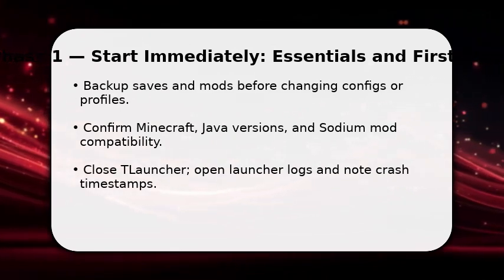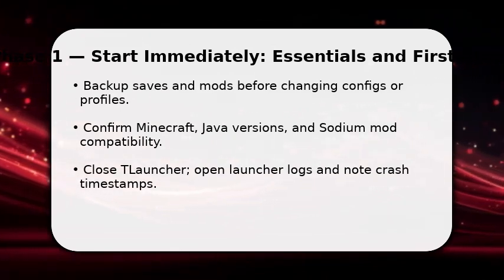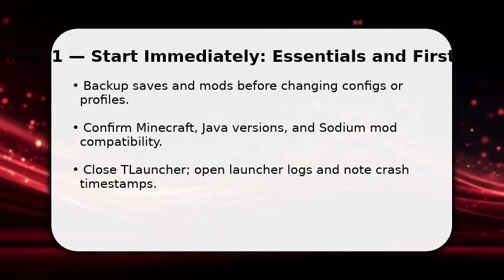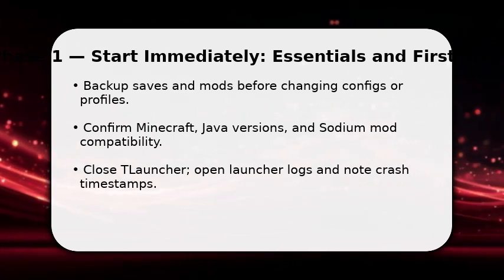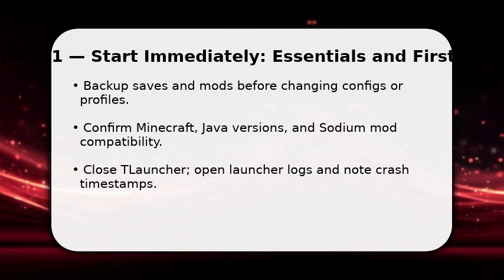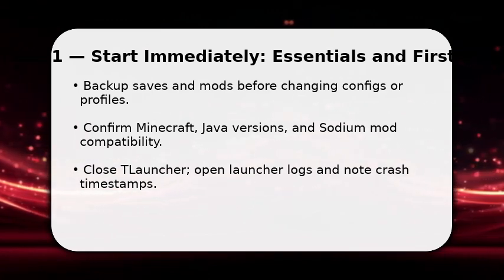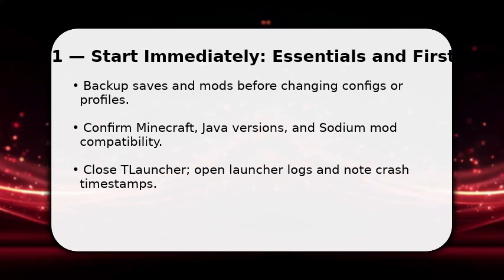How to Fix Sodium Crashing Tlauncher - Easy Guide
How to Fix Sodium Crashing Tlauncher - Easy Guide | 🔒 Surfshark VPN Deal — Stay private and secure. $1.99/mo + 3 Months Free ▸

Learn how to resolve a sodium crash in your TLauncher, ensuring smooth gaming performance. This quick guide covers common causes and step-bythy fixes for this issue.

TLauncher, fix Sodium Crashing, gaming Performance Fix, Sodium Issue Resolution, Troubleshooting TLauncher, Optimize Gaming Launcher, Resolve Game Errors in TLauncher, Improve System Stability for Games, TLauncher Sodium Crash Solution, Gamer's Guide to Fixing Tlauncher Problems